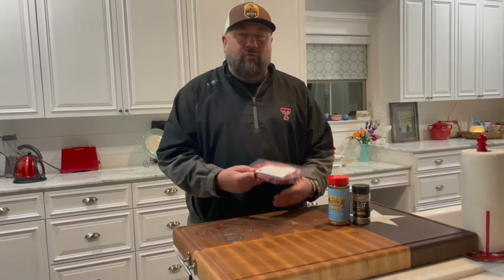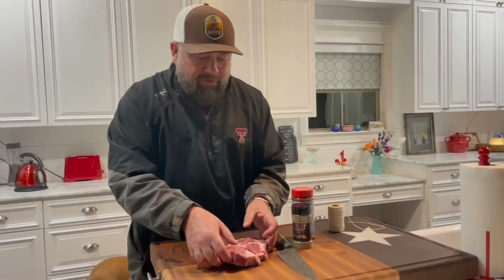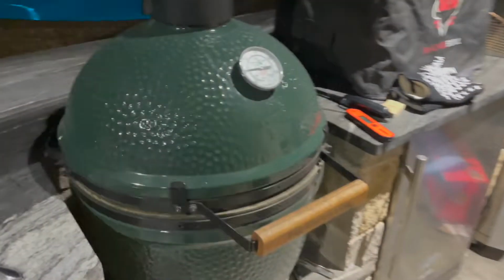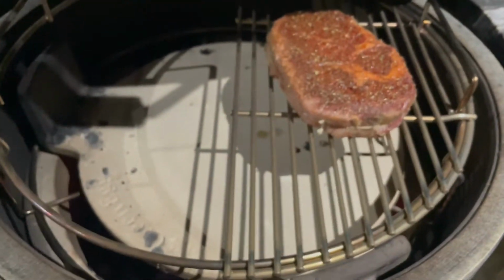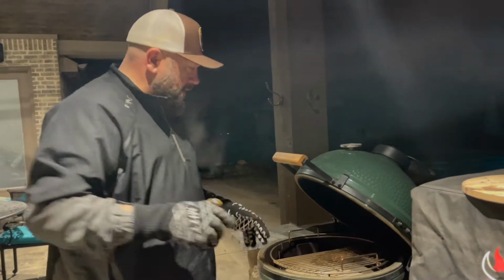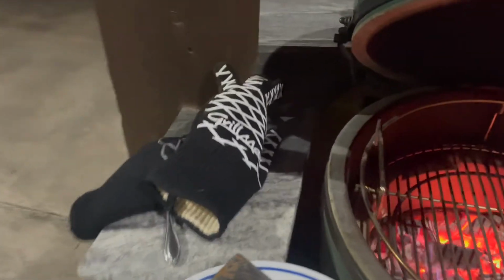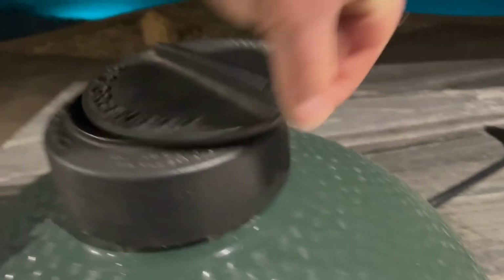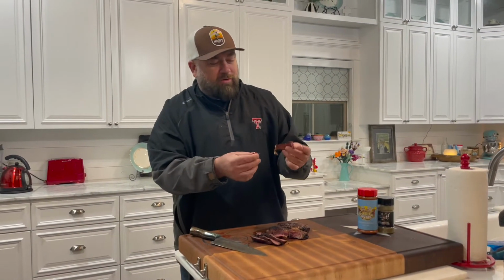44 Farms Ribeye on the Green Egg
Matt with Meat Church made us hungry with his Open Fire Steak video yesterday.  We had to give it a try, and it was a HUGE success.  44 Farms is killing the Steak Game!!  Meat Church spices are our favorites.  The only difference, we cooked it on the Big Green Egg to perfection.  Come ride along and see where this adventure winds up.  It doesn't get any better than this! Buckle up and Settle Down Good!!

***Ingredients***
1. 44 Farms Angus Ribeye
2. Meat Church Holy Gospel & Garlic Herb